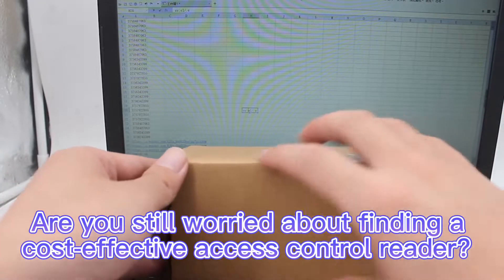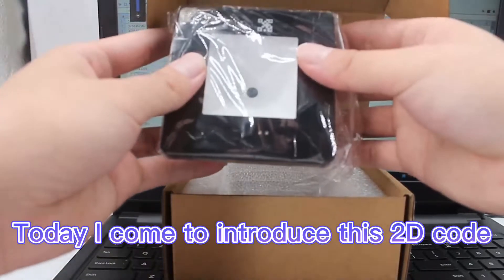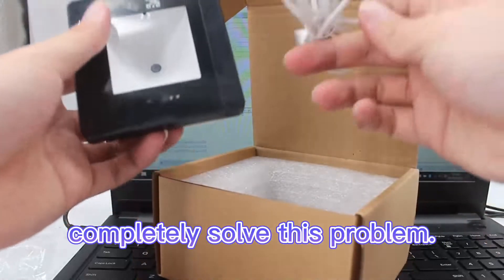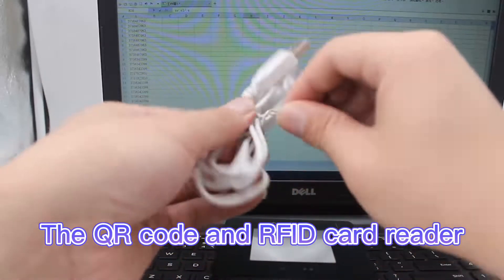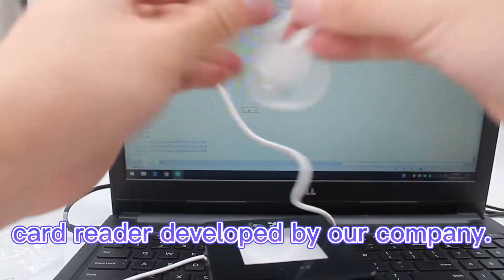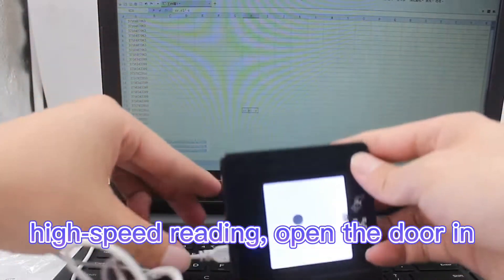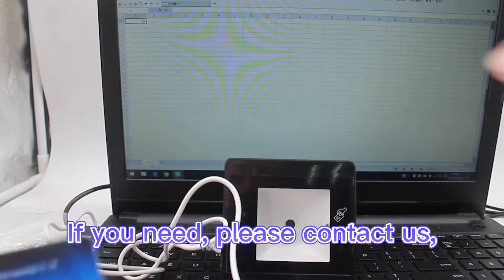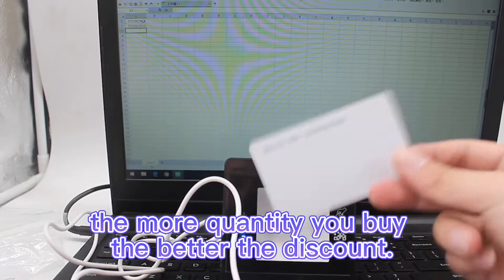C4A access control NFC reader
C4A access control card reader
Multiple interfaces: RS485,RS232,TTL,Wiegand.
Easy to install, equipped with tempered glass pasteboard, durable.
Easy to read qr code, automatic induction, open the door in 0.1 seconds.
Also can identify IC/ID card without contact.